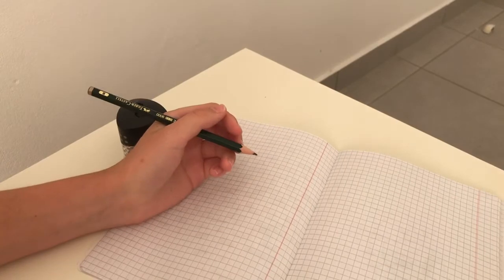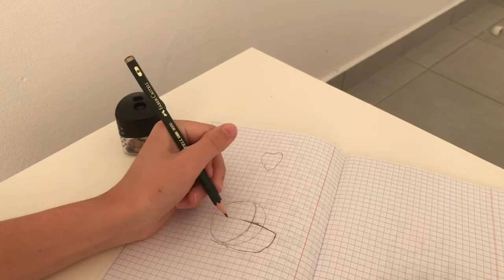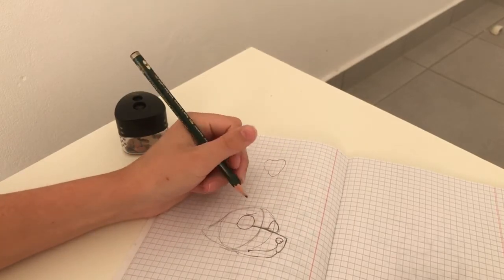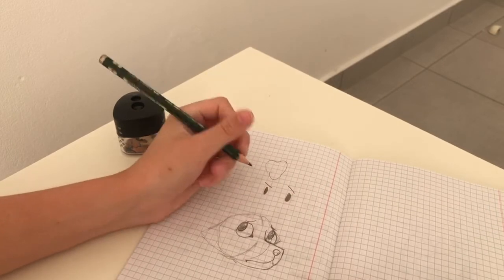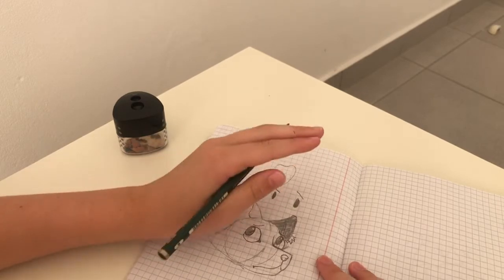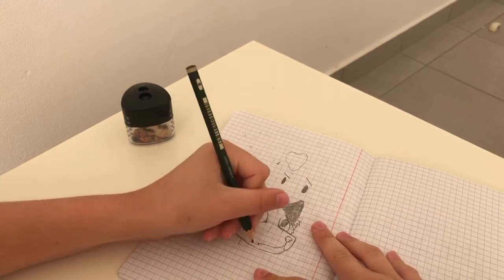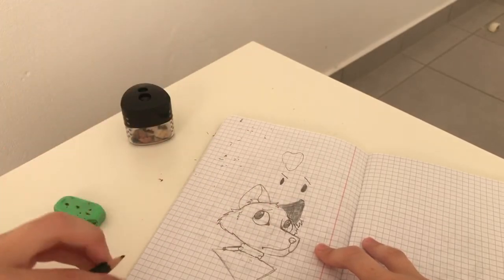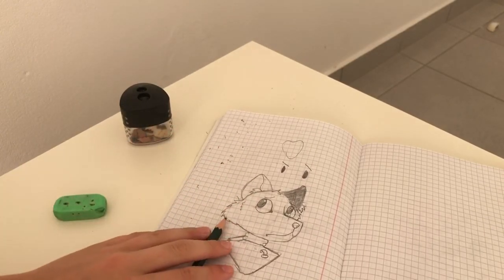How to Draw a Furry Headshot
Hi guys! This tutorial includes how I draw a furry wolf headshot! If you have any suggestions for my next video let me know!